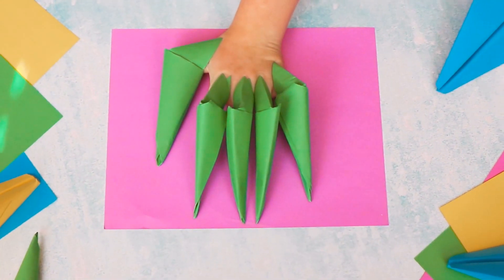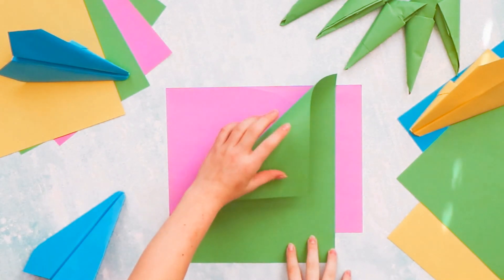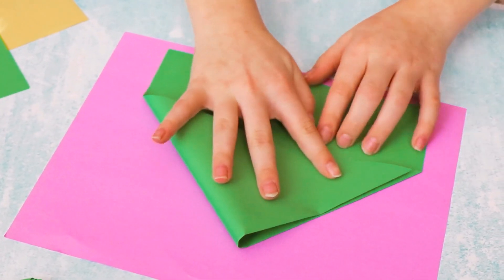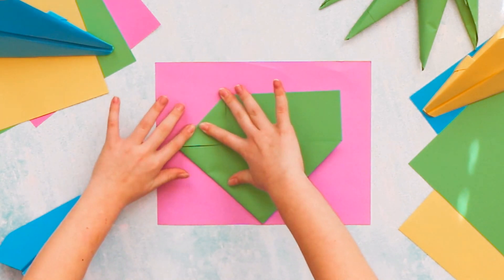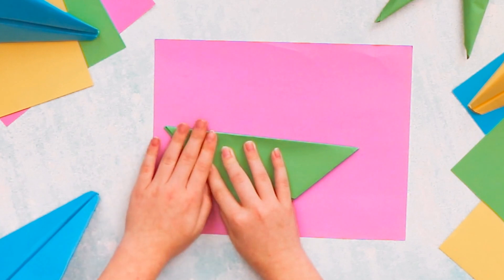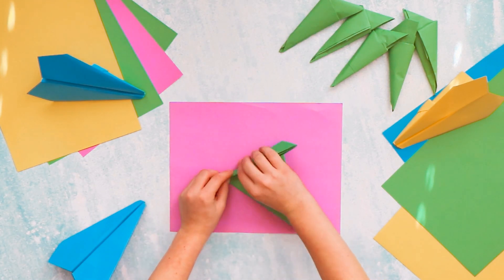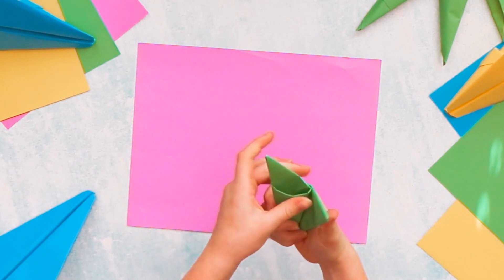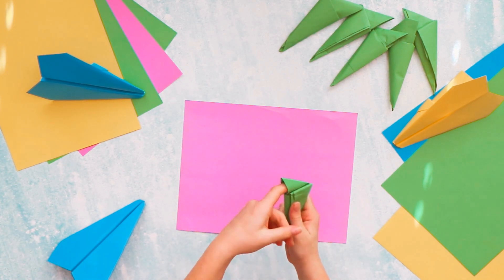DIY Origami Dragon Claws | How to Fold Paper Fingers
It's a super popular pass time for the kids in school this year - I have no doubt during there FREE TIME - to fold paper into these claws that fit right over their fingers. Some call them wolverine claws, some dinosaur claws. *Pssst, if you're only wanting to go through this process once with your kiddo, then hey! Today your Velociraptor buddy!

I had my youngest daughter, Raegan, walk me through the steps and I was shocked how easy it was and how pretty perfect it came out the very first time. No small thing for a perfectionist! It's ok, you can laugh, I'm ok with it today.

ALL YOU NEED FOR THIS PROJECT IS YOUR FAVORITE COLOR PAPER. I recommend just a basic copy paper weight or basic construction paper.

As Amazon Associates, we earn from qualifying purchases. This does not cost you anything extra, but does offer oppurtunity for this channel. All the products we share are tested and approved by Brittany & Kristin. Thank you for your support!

Want more Brittany & Kristin??? Of course you do! Here's all the links you need for your two new besties: